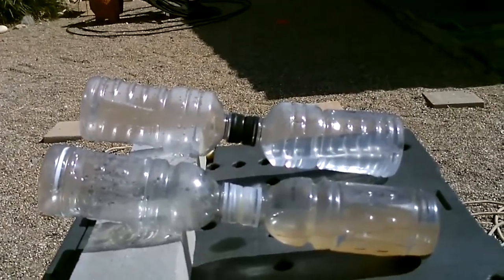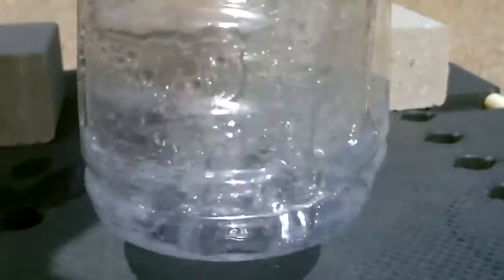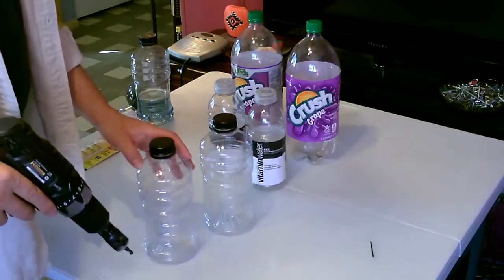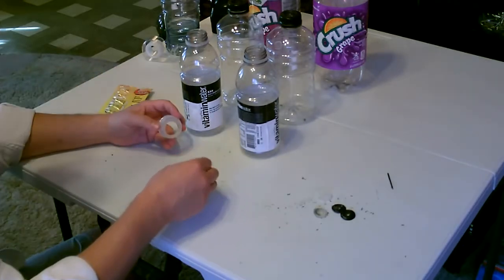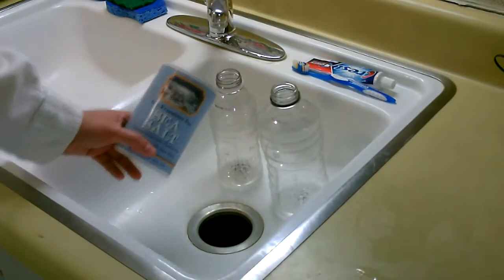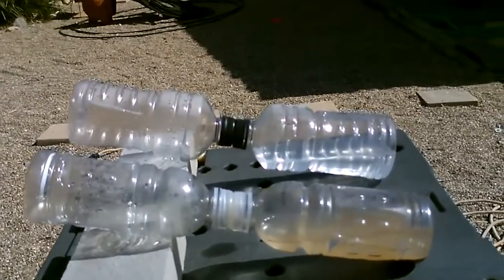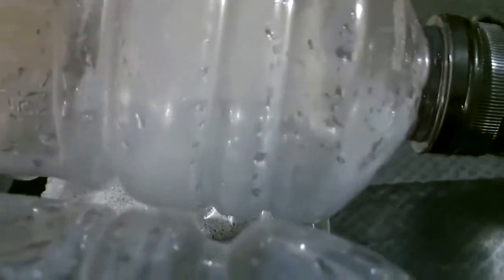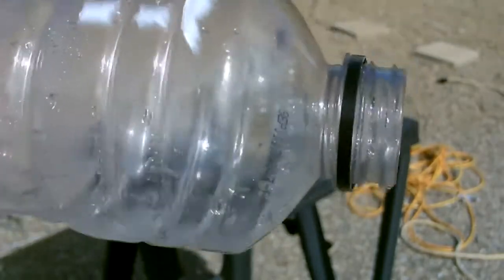Distillatore acqua solare fai da te! -Distillazione di acqua solare semplice - facile fai da te (pe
Distillatore acqua solare fai da te! -Distillazione di acqua solare semplice - facile fai da te (per la sopravvivenza/SHTF) [o inventare].
[inventare o] Distillazione di acqua solare fai da te! Distillatore acqua solare semplice! Facile fai da te. Ottimo per le situazioni di sopravvivenza/SHTF. realizzato con 2 bottiglie di clear (plastica o vetro) e colla (o nastro). riempire una bottiglia con sporco / o acqua salata. quindi collegare la seconda bottiglia e impostare al sole. in pochi minuti l'acqua comincia ad evaporare e l'altra bottiglia raccoglie il pulito vapor d'acqua distillata. Suggerimenti: assicurarsi che le bottiglie hanno un collegamento ermetico. puntellare bottiglie con una leggera angolazione così come lo sporco / o acqua salata comincia a evaporare - max. quantità di vapore acqueo si recherà fino al contenitore di raccolta più elevato. funziona meglio in pieno sole.